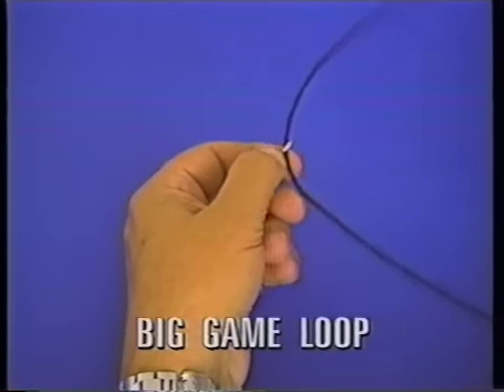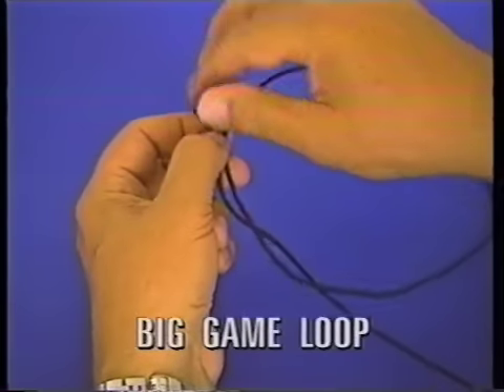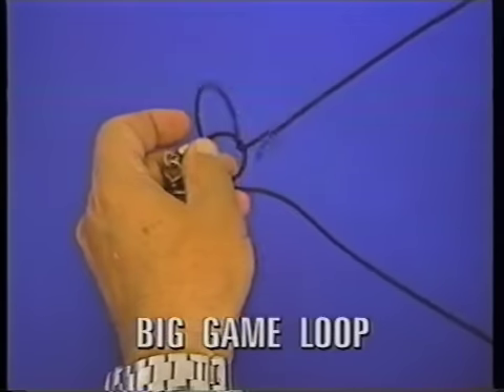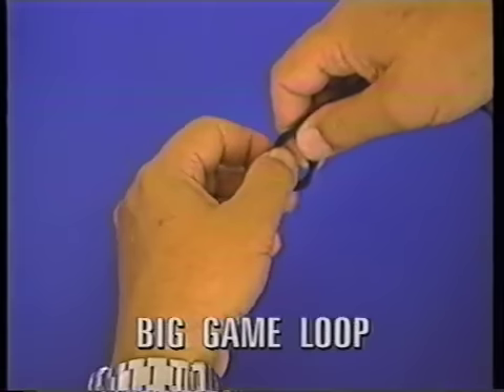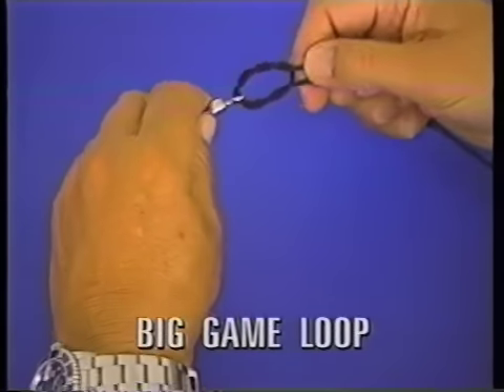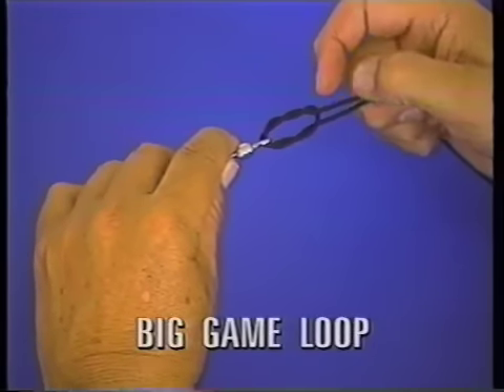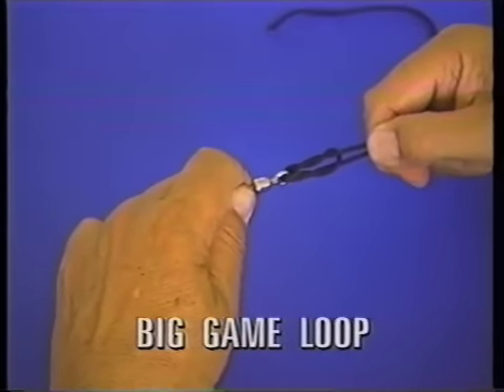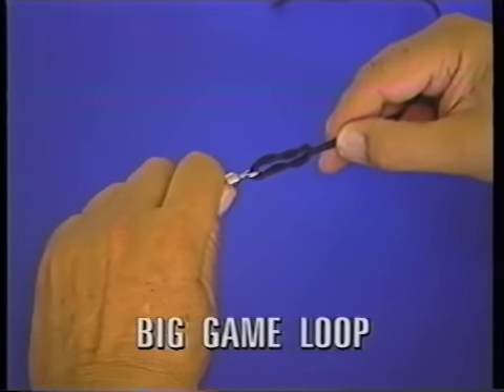Big Game Loop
Learn to tie the big game loop.